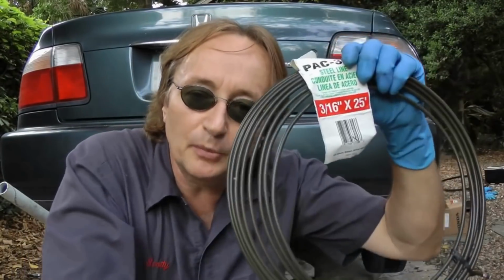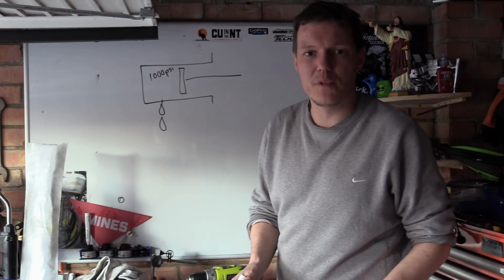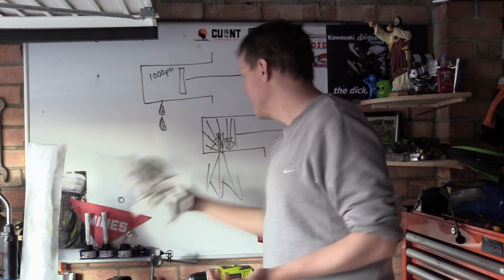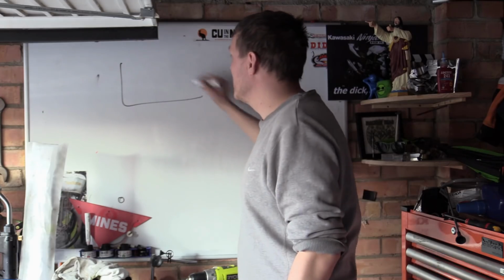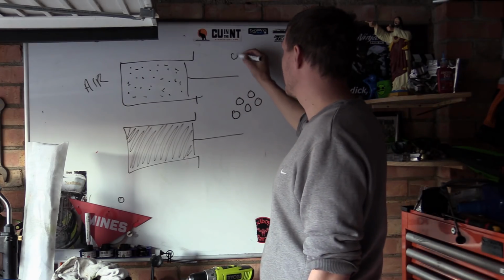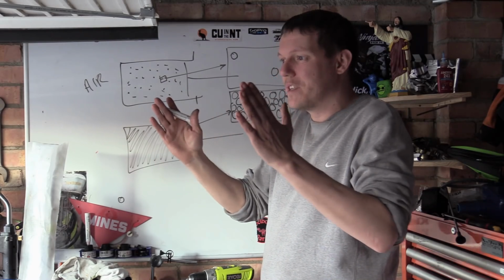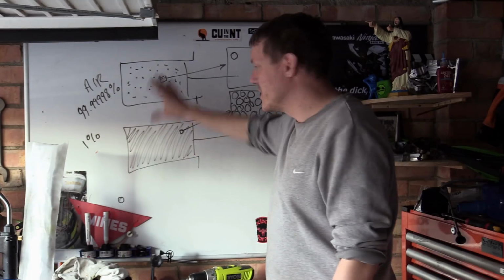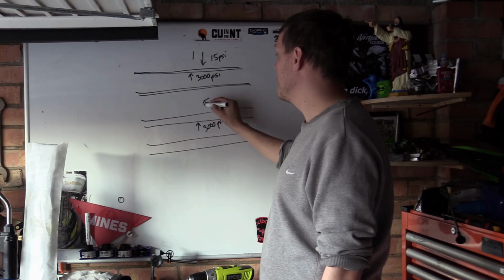Scotty KILMER - Will get someone KILLED!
There's levels of dumb, then there's recording it. Re-posted because Youtube fucked it somehow?